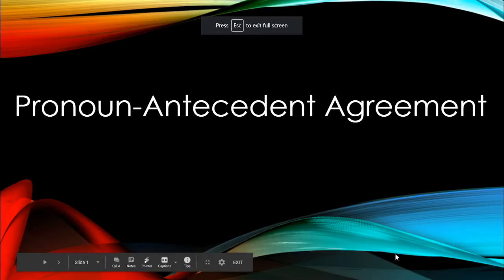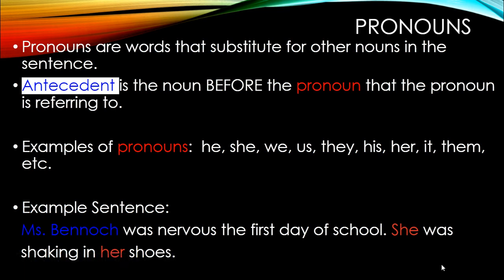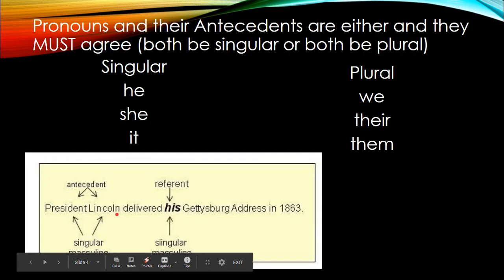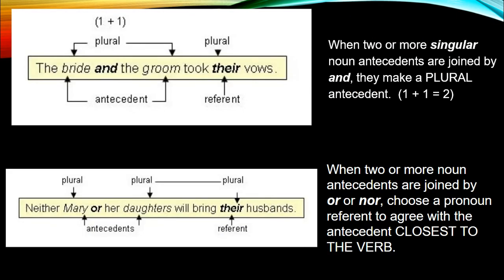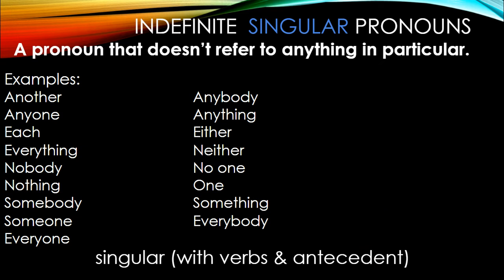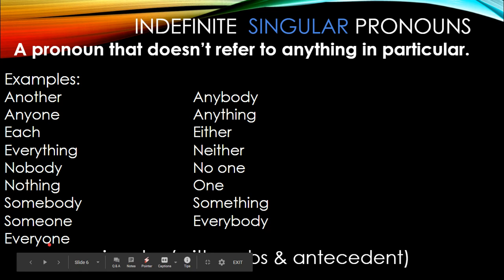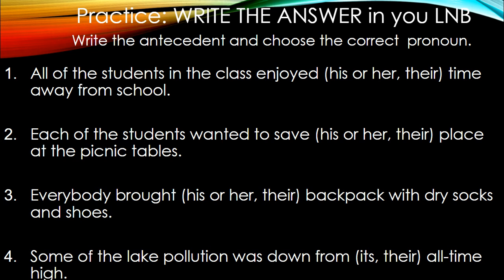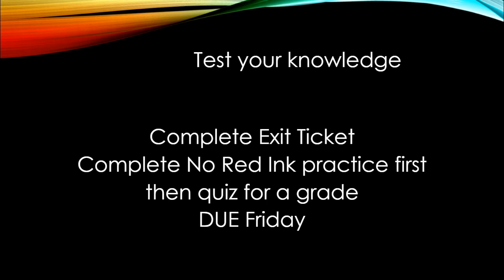Pronouns Antecedent Agreement